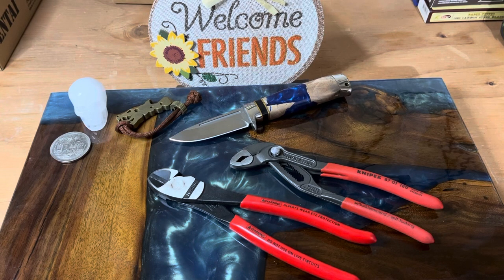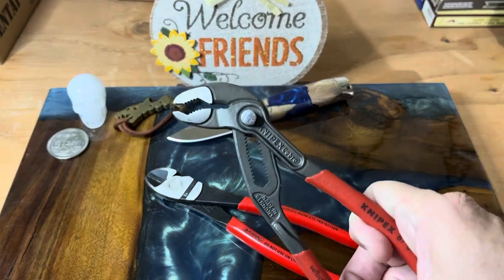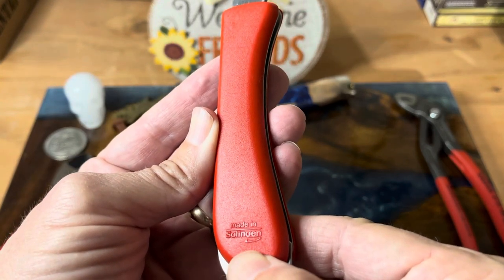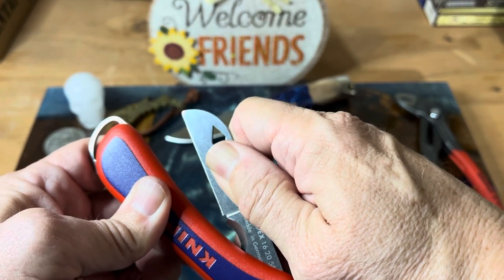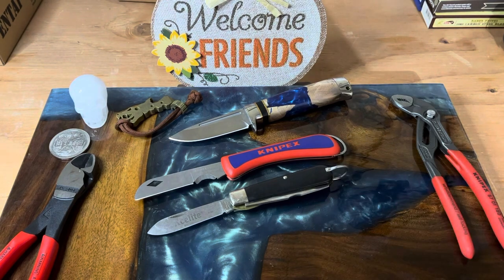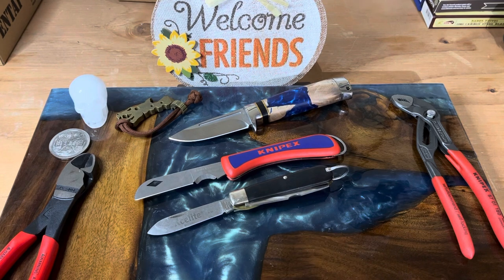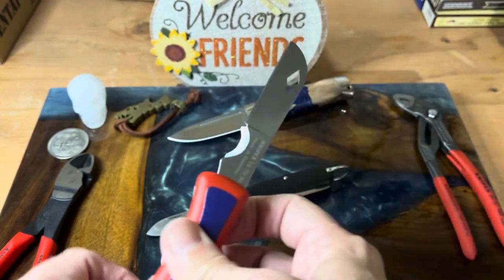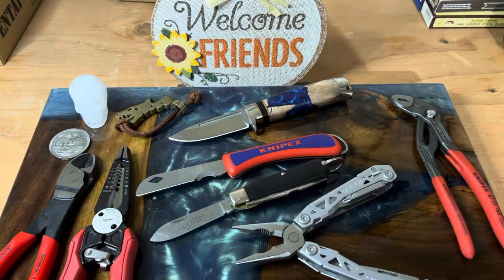travelingknife- Knipex Electrician Knife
We have another traveling knife, this time the Knipex electrician knife. I give you my thoughts and show my first electrician knife and some other Knipex tools that I use. I also show my new wire stripper pliers. I hope to have a good conversation in the comments down below!